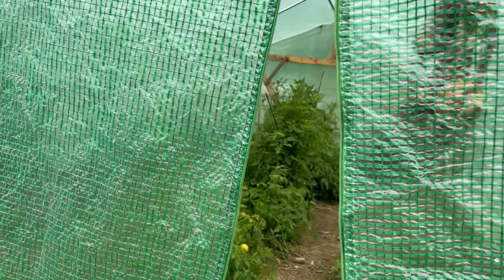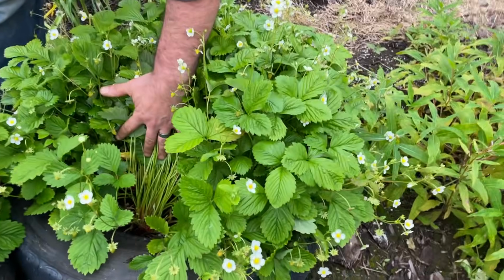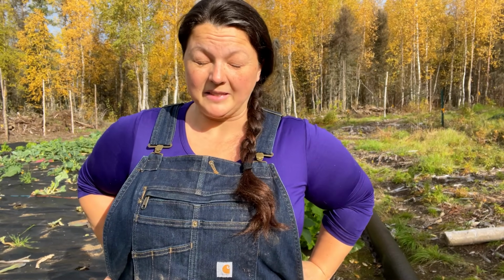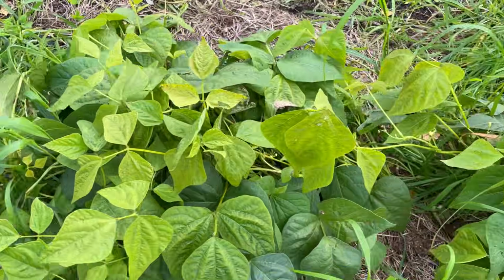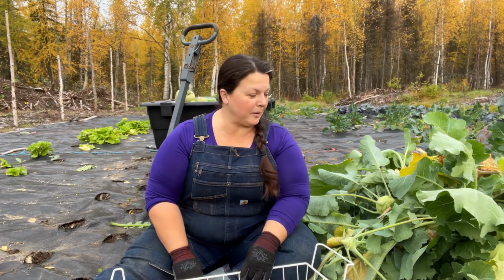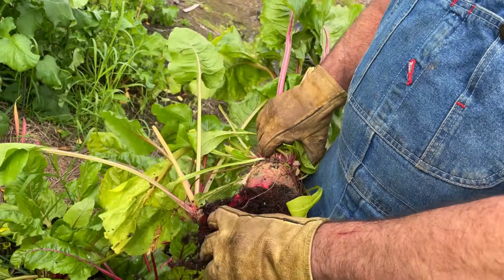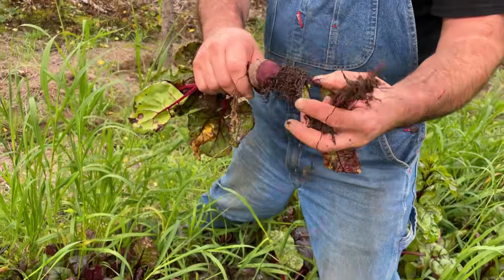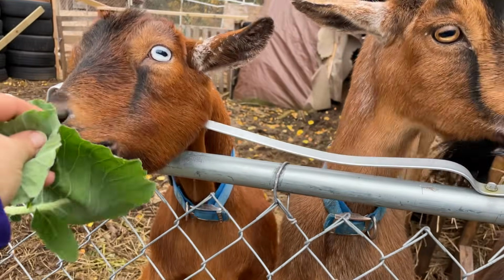Alaska Homestead Life Get the garden harvested BEFORE ALASKA FREEZES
Hello!  Today on Flat Tire Farm, we hurrying to harvest our garden.  Yep, pretty much that's all we got this week.  And the creature from the black lagoon is in my radish bed.

Here are some Amazon links to the HOMESTEAD stuff we used today:

MR. REEVE'S FARMER OVERALLS
Miss Chrystal’s Yellow Xtratuf garden boots
MISS CHRYSTAL’S GREY ATLAS GARDEN GLOVES
Gorilla Cart, 1200 lb capacity and a dump bed!!
MISS CHRYSTAL’S CARHARTT OVERALLS